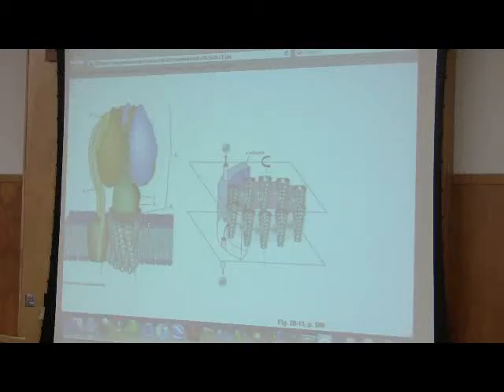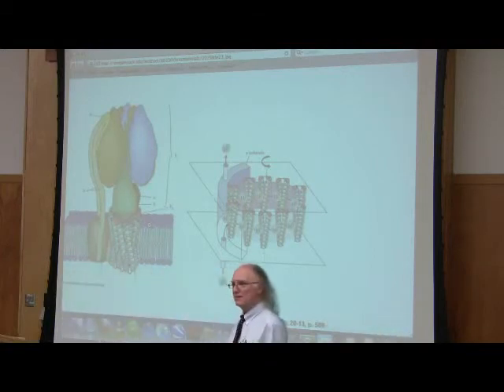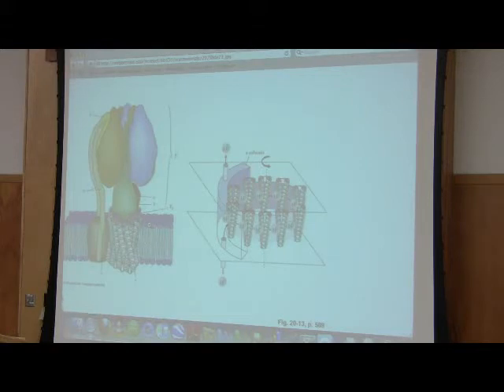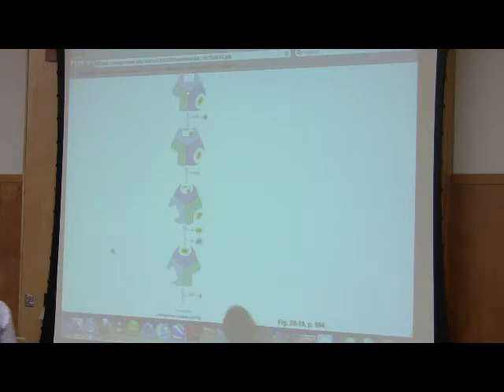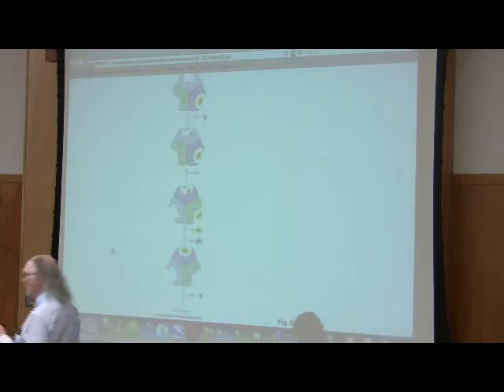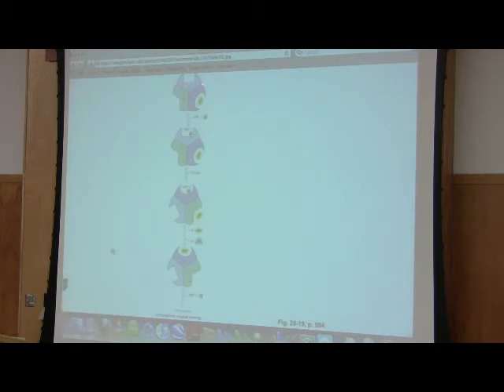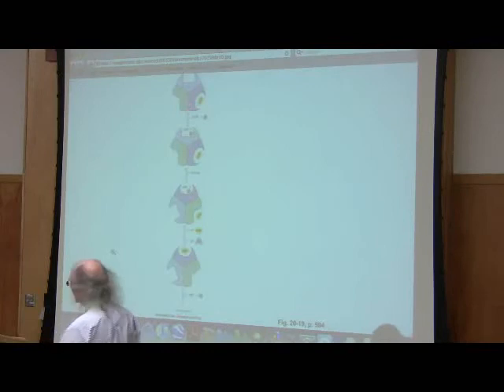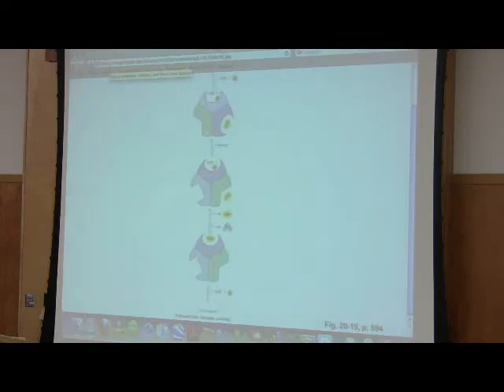Electron Transport / Oxidative Phosphorylation by Kevin Ahern, Part 4 of 6